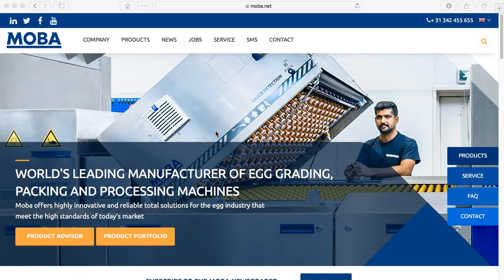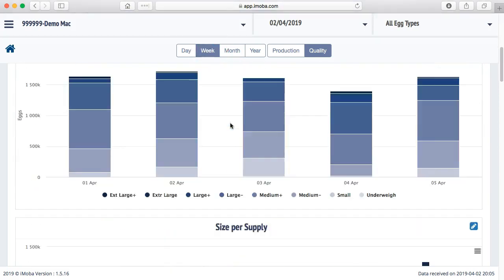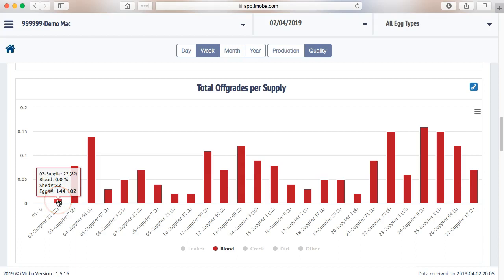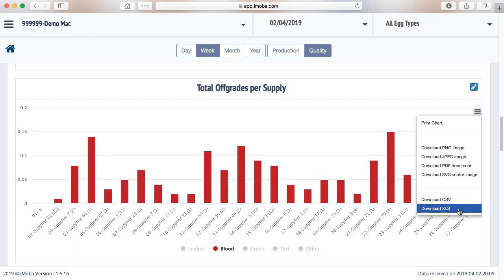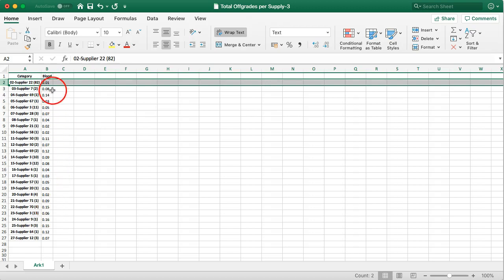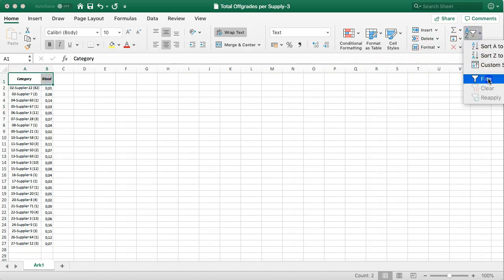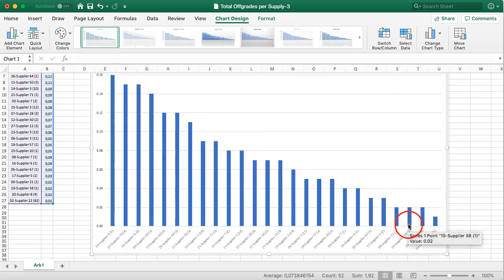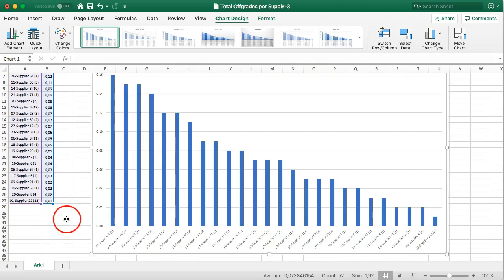iMoba #2 2 Ranking supplies on blood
How to rank supplies on blood egg percentage. Also great inspiration how to pull data into excel for total freedom of creating tables and graphs.